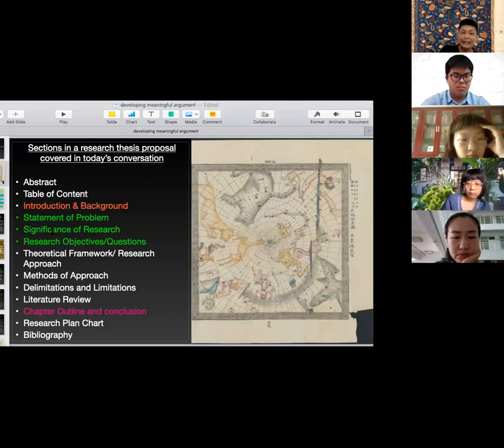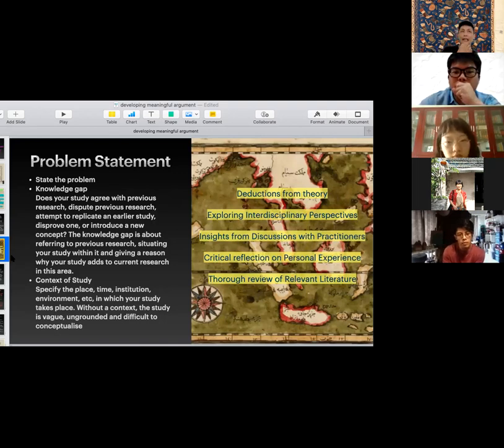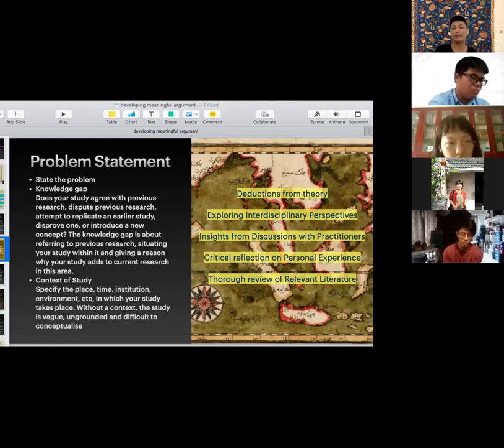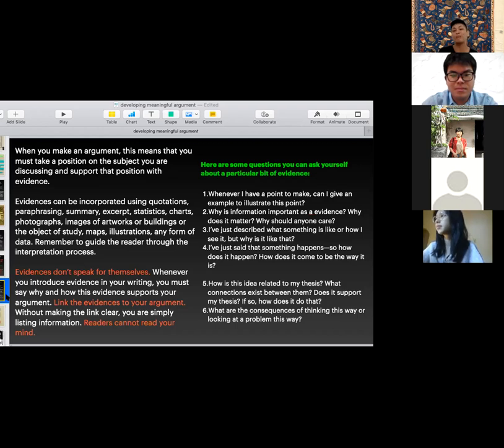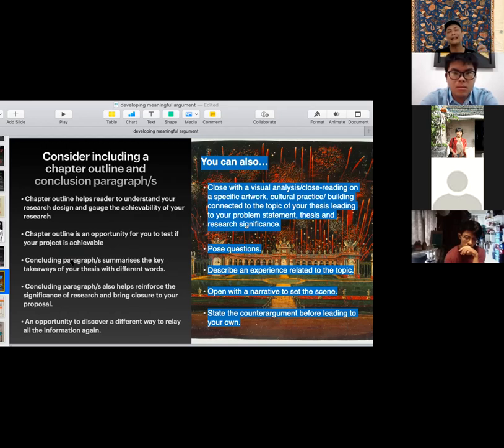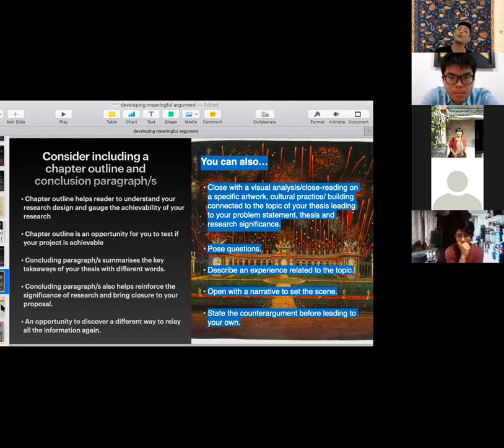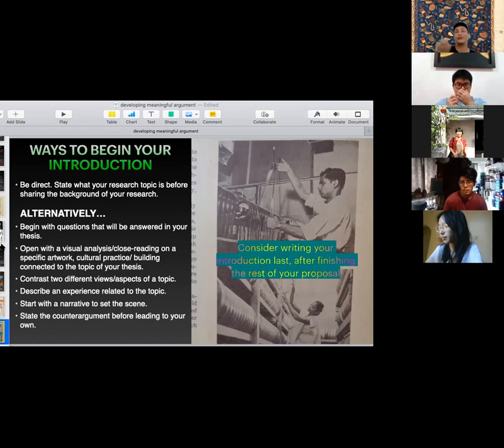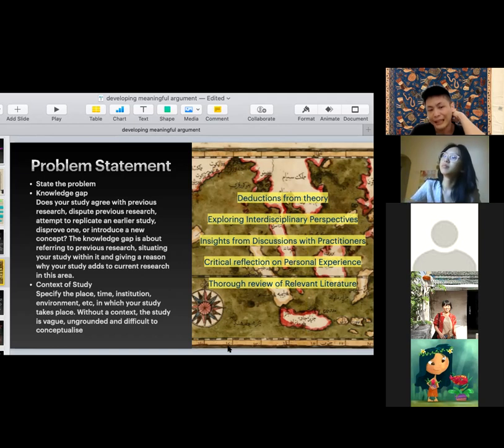Developing Meaningful Argument in a Humanities Thesis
Recognising Problems, Addressing Issues and Developing Research Goals in the Humanities.

This talk focuses on specific sections of a research thesis proposal in the humanities, which postgraduate students are required to write and present at their proposal defence. The purpose of writing these sections, is for the student to develop a thesis argument for their topic of study. Remember, a topic is NOT a thesis. Beyond identifying a topic, you will need to development a thesis argument.

The talk covers the purpose of discussing issues connected to your topic of research in a statement of problem and discusses how this might help you to develop a thesis statement. The talk will also consider what makes a thesis statement arguable and what counts as evidences in an argument. Finally we will explore ways in which you can reflect on the significance of your research. This will be followed by how the problem statement, thesis statement and significance contribute to your research objectives and the questions you want to ask through your research.

Last but not least, I will end with a recommendation for the inclusion of a chapter outline and conclusion in your thesis proposal and a suggestion for the 'introduction and background' to your thesis proposal can be something that you write last.